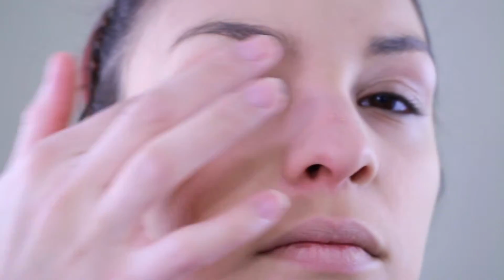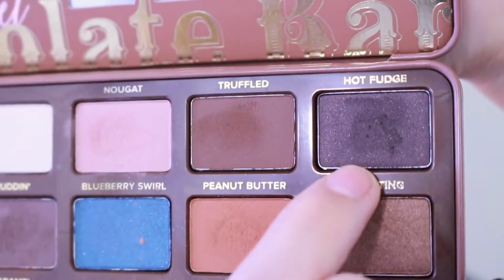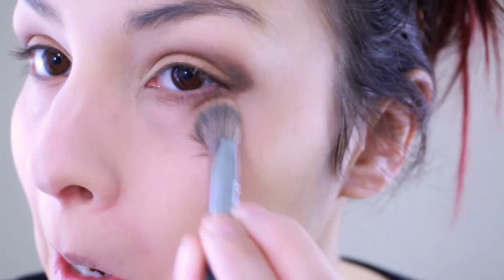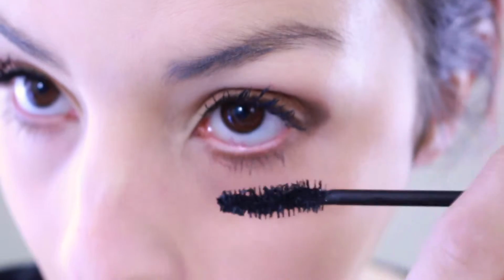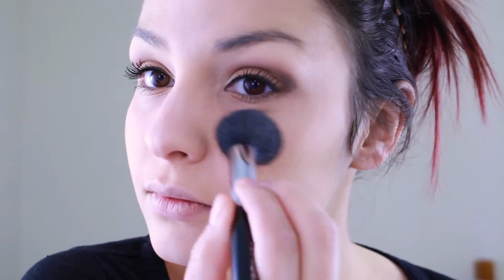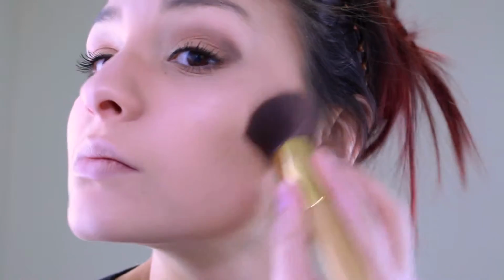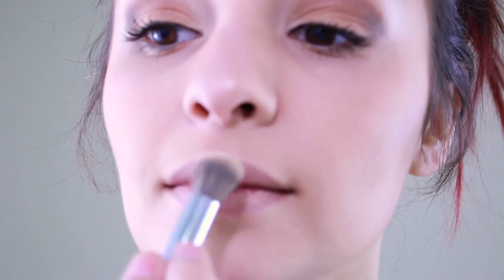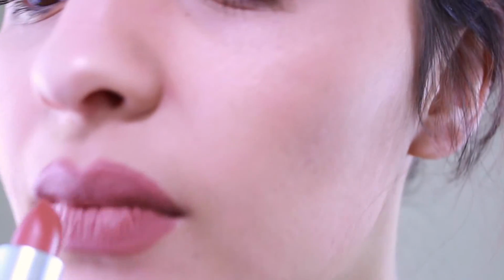Kylie Jenner Inspired Makeup Tutorial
Hello everyone! So this video is pretty much a kardashianish look...or t leats I tried to make it that way! Of course it involves MAC's famous Velvet teddy.

 Products used:
Anastasia Beverly Hills Brow whiz in dark brown
Becca Highlighting Powder in Opal
Benefit They're Real Macara
Kate von D Lock It Concealer
Lancome Hypnose Drama Mascara
MAC Lip Pencil in Whirl
Nars Blush in Madly
Nars Eye Paint in Black Valley
Sephora Smoothing and Brightening Concealer in Light
Smashbox Contour Stick
Tarte Bronzing Powder in Park Avenue Princess
Too Faced Semi Sweet Chocolate bar
Urban Decay Eye Primer Potion